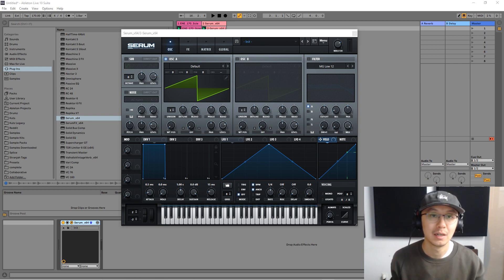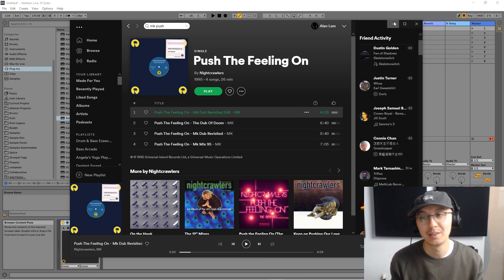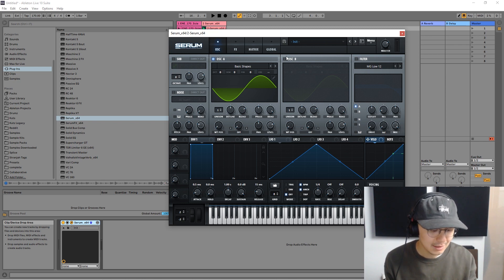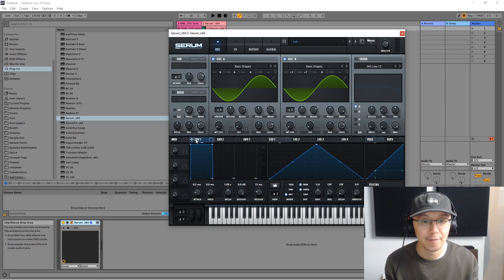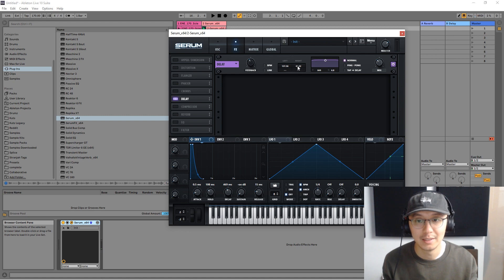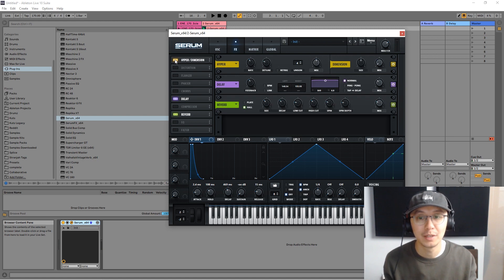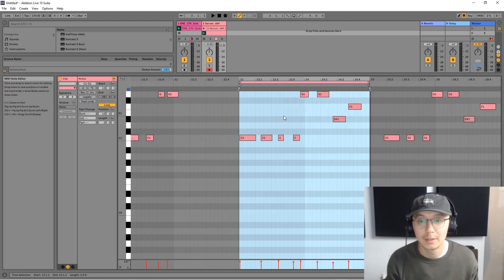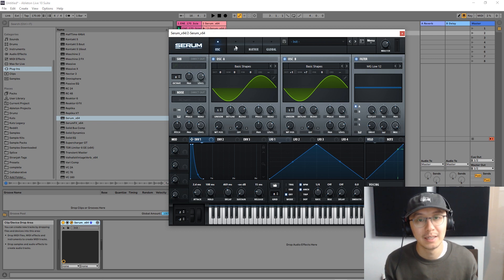How to Make a House Organ Bass with Serum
House organ bass tutorial with Serum.  In this video I walk you through how to design a basic house organ bass that you have heard in many deep house and house classics.  Although it was designed in Serum, the fundamental processes can be applied to pretty much any synth!